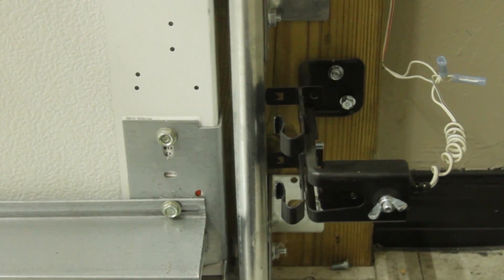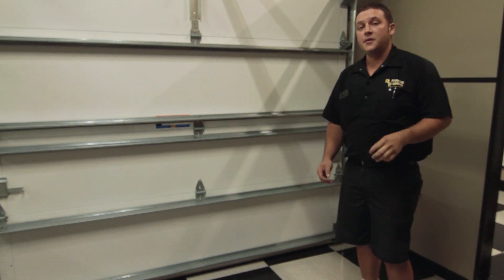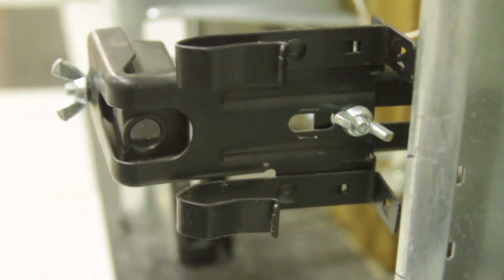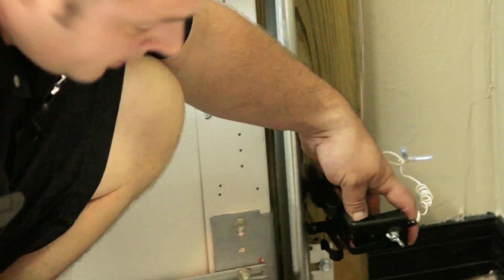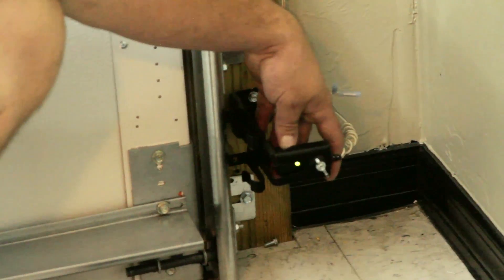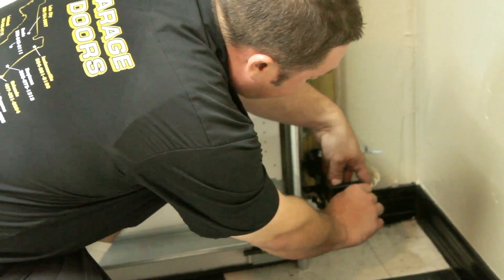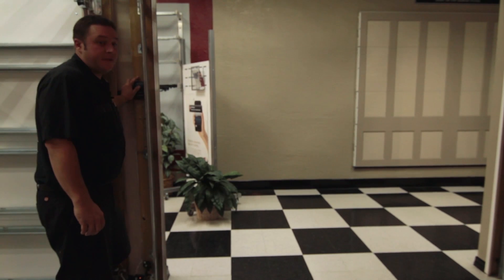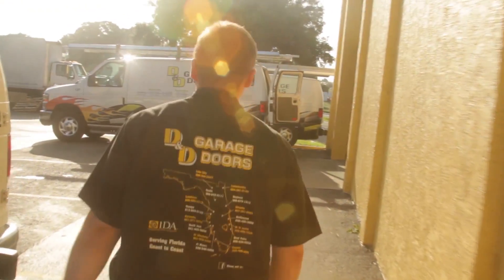My Garage Door Won't Close | Garage Door Photo Eyes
Having issues with your garage door not closing properly? This could be an issue with your photos eyes alignment. Any motion or object located in the path of your photo eyes can lead to connection problems making your garage door stay open. Learn how to override that issue until professional help realign your photo eyes monitor.